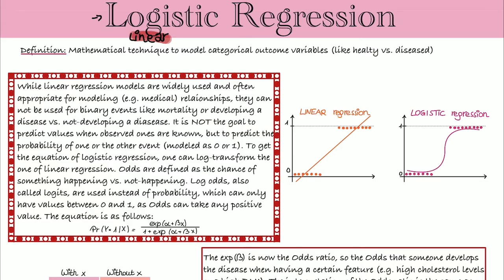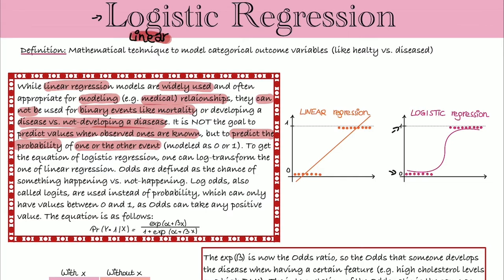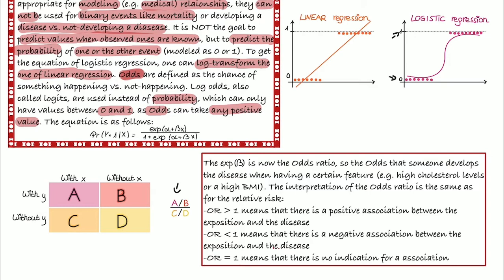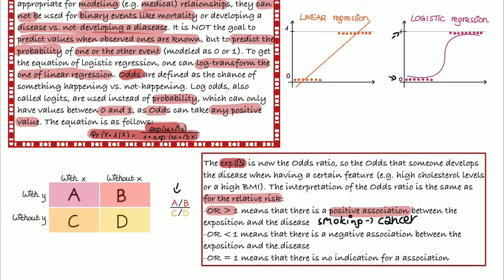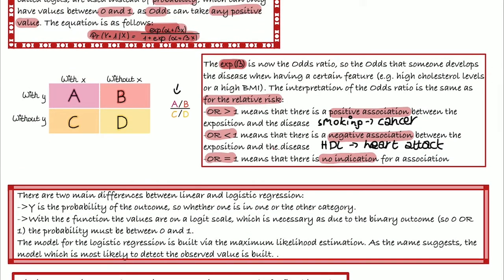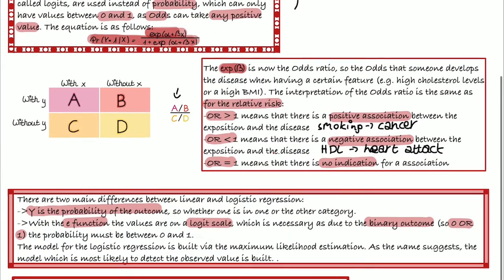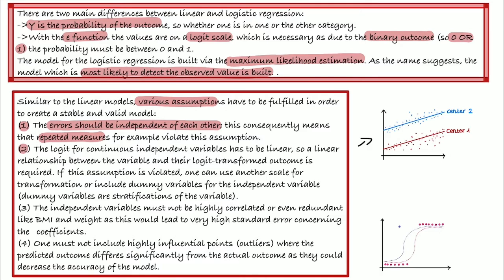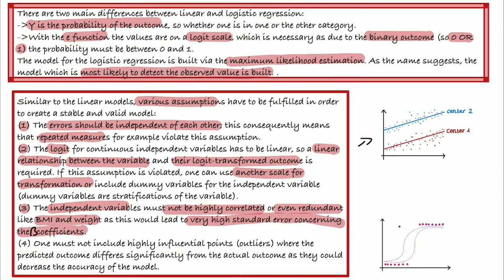Logistic Regression clearly explained in only 5 minutes!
Logistic regression is used for example in medical sciences to model binary events such as alive/dead or healthy/diseased. It is a complex topic, but as usually, this video should give YOU an introduction into this topic. After watching you, you might want to keep these facts in mind:
I: Logistic regression is a mathematical technique to model categorical outcome variables (for example mortality).
II: It is used to predict the probability of a condition/an event under certain circumstances.
III: Exp(beta) is the Odds ratio, which can be interpreted as relative risk (OR greater than 1 is a positive, OR  smaller than 1 a negative association).
IV: The model is built via the maximum likelihood estimation.
V: Four assumptions have to be fulfilled for a stable model: Independent errors, linear relationship between the variable and log-transformed outcome, the independent variables must not be correlated or redundant, and not include outliers.